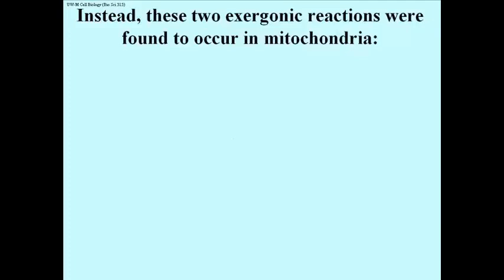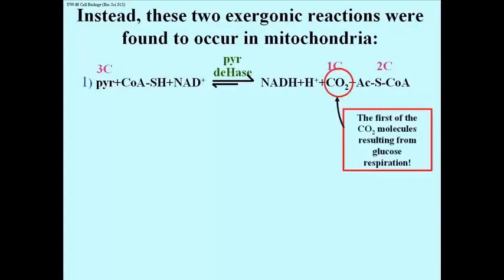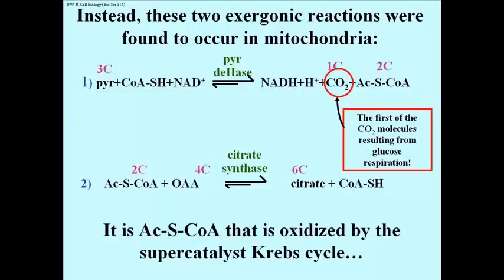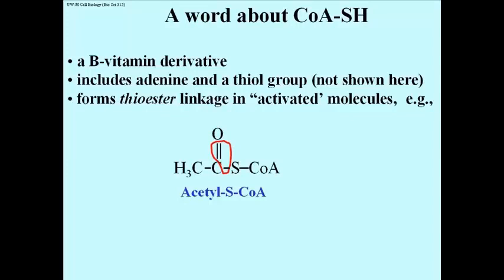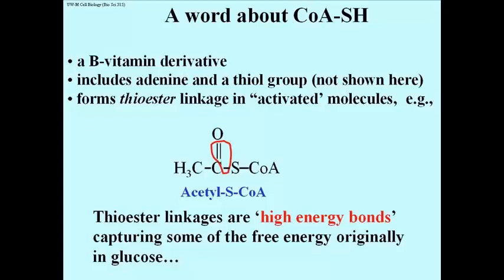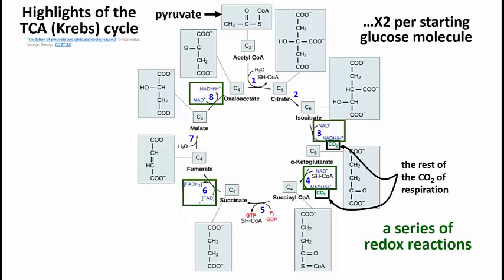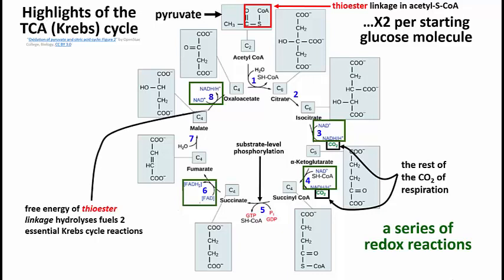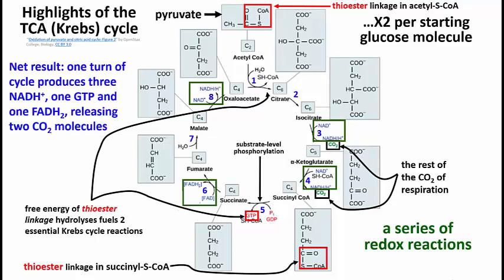159-2 Highlights of the Krebs Cycle